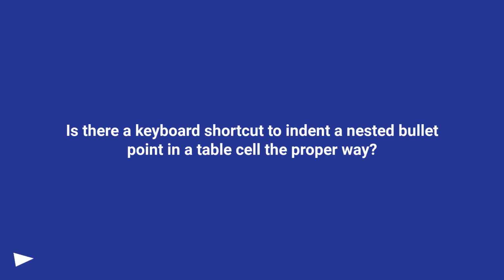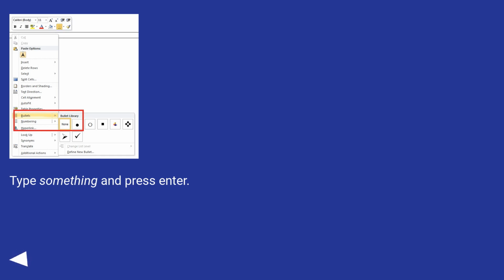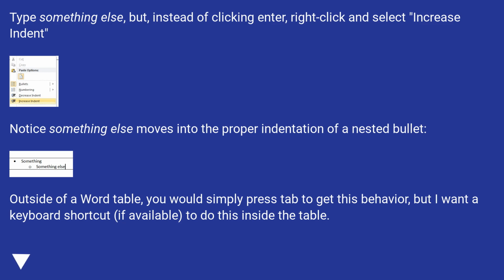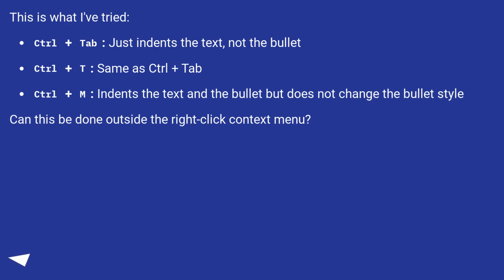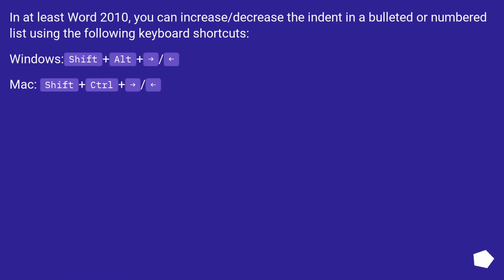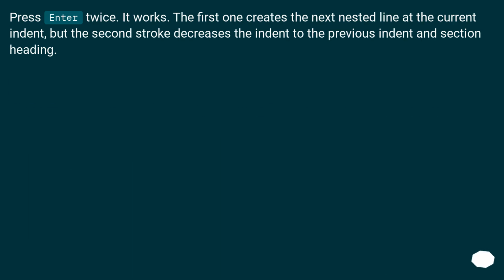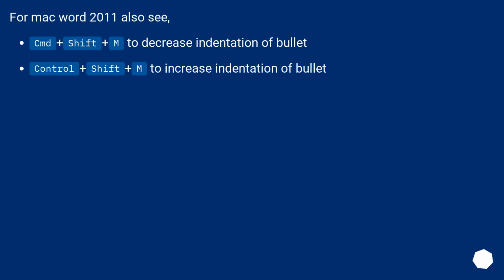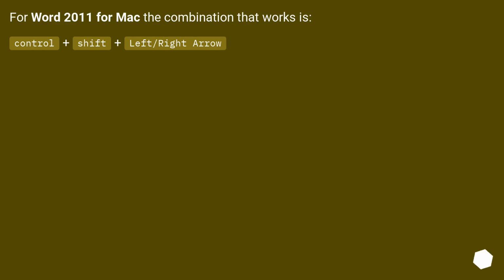Is there a keyboard shortcut to indent a nested bullet point in a table cell the proper way?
Chapters
00:00 Question
01:45 Accepted answer (Score 118)
02:09 Answer 2 (Score 12)
02:31 Answer 3 (Score 3)
02:51 Answer 4 (Score 1)
03:07 Thank you